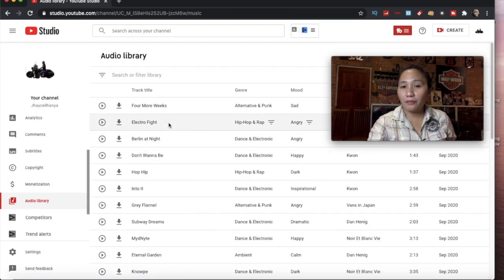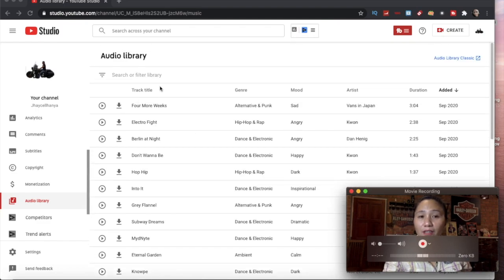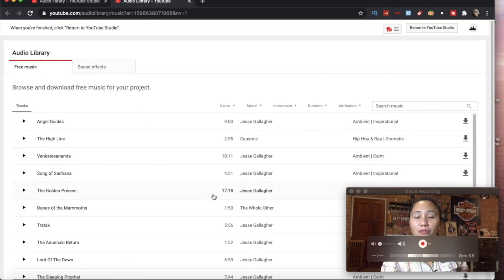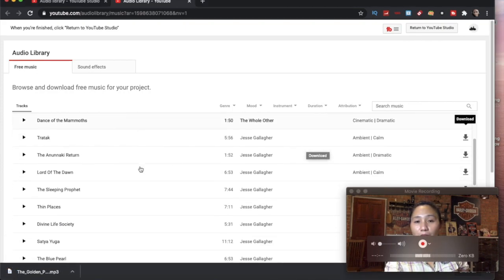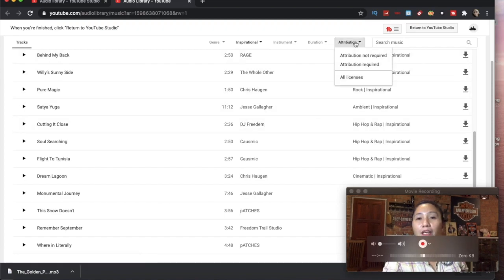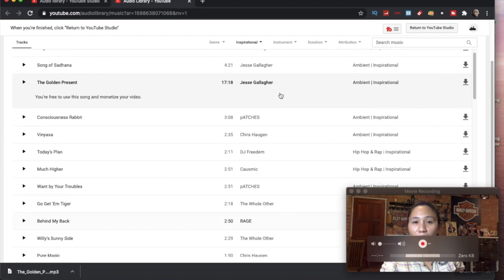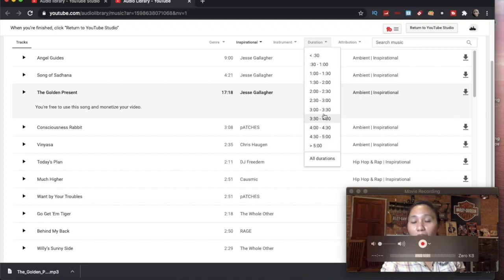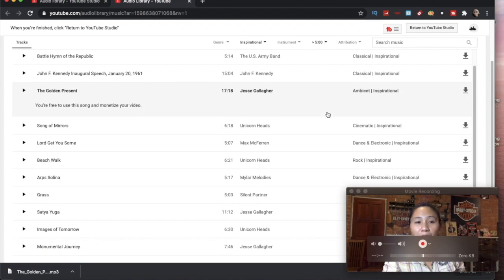HOW TO USE YOUTUBE AUDIO LIBRARY FREE COPYRIGHT 2020 | JHAYCELLHANYA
You can search by track title, artist, or keyword to find a certain track. You can also use filters to find music by the track title, genre, mood, artist name, or duration (length in seconds).

Refine search results by tapping the filter  next to the artist, genre, or mood of individual songs. Results can be sorted if you click on the date added, length, artists or song title column.

New releases are added to the Audio Library twice a month.

Note: Tracks available in the YouTube Studio Audio Library
Blouse HARLEY DAVIDSON BRAND